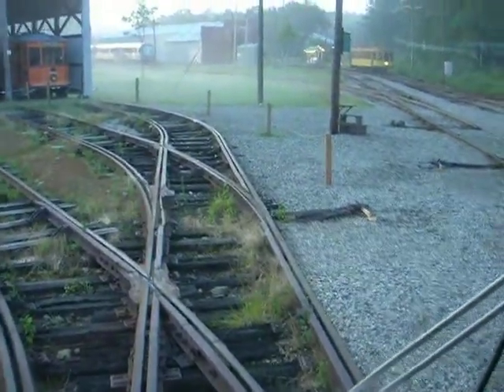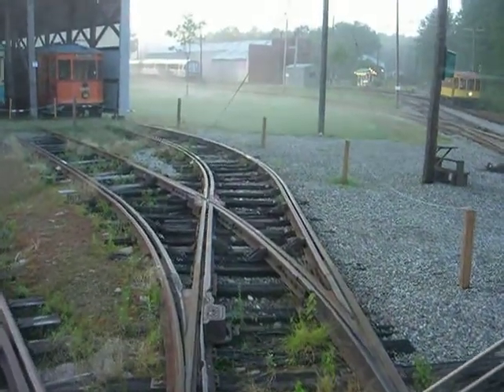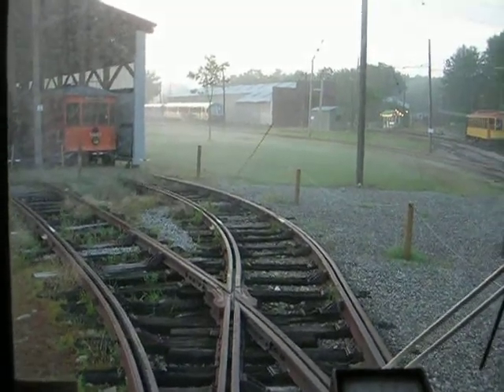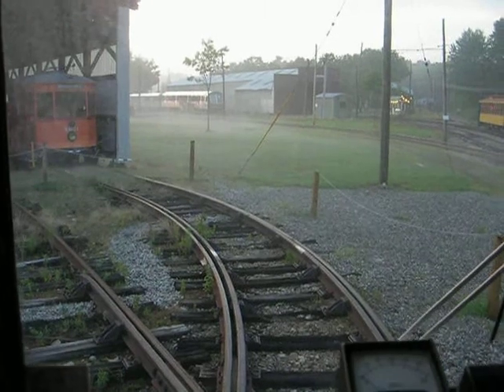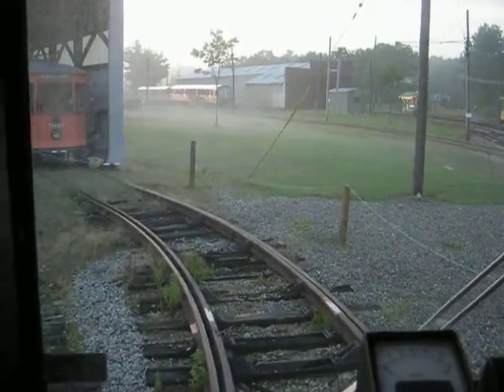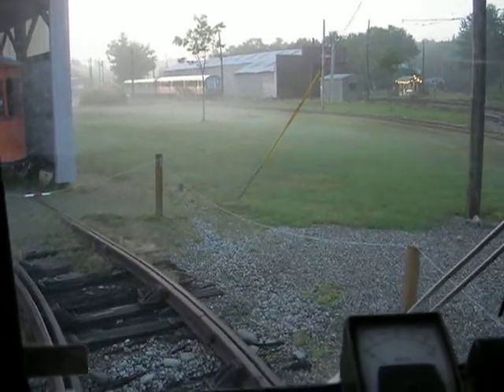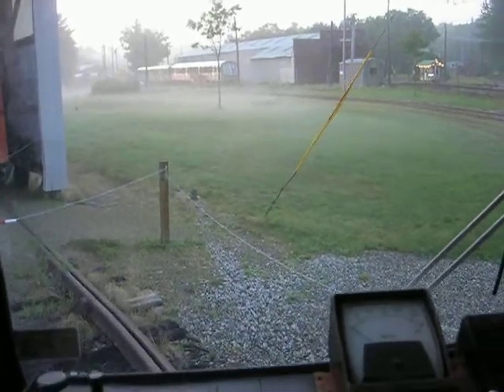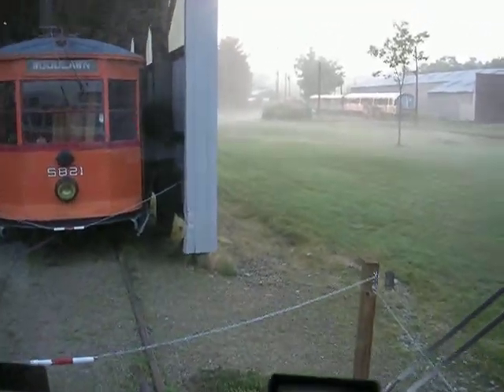Pushing SEPTA #2709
A "ride" aboard SEPTA PCC car #2709 at the Seashore Trolley Museum, as the car was pushed onto a siding while it waited to be repaired.